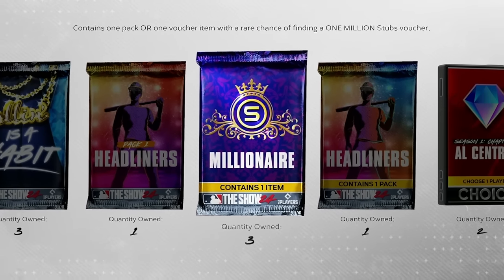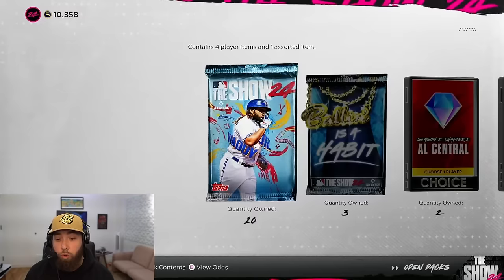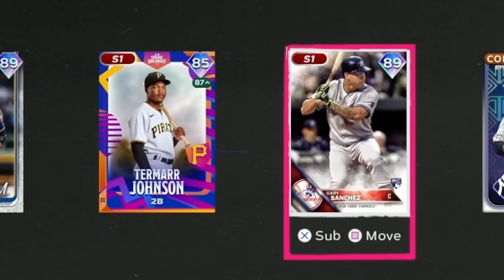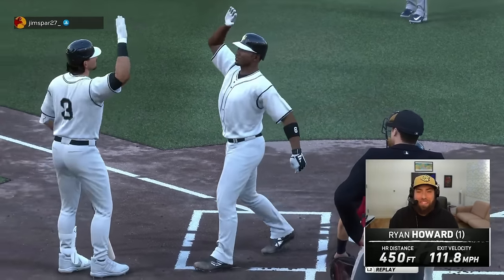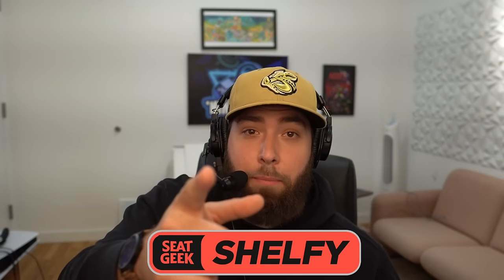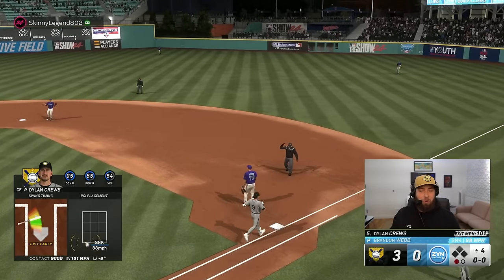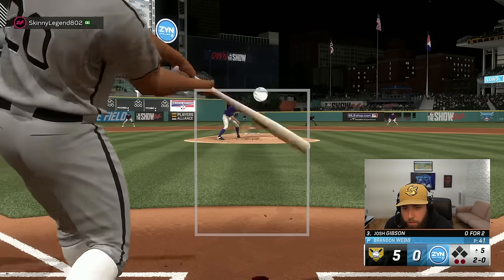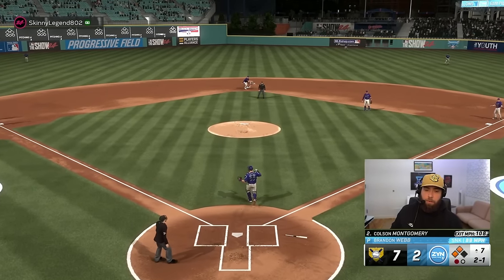HUGE Variety Pack Opening (Team Affinity) MLB The Show 24 | No Money Spent #5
Variety Pack N Play in MLB The Show 24

00:00 No Money Spent Update
00:40 Pack Opening
05:54 Squad Update
07:30 Ranked Seasons